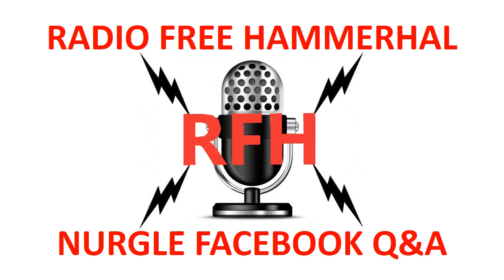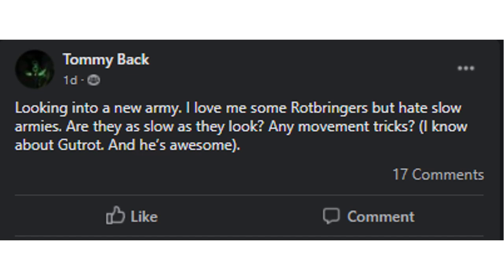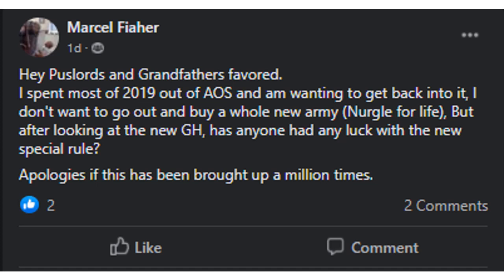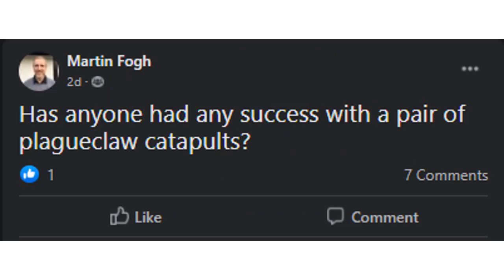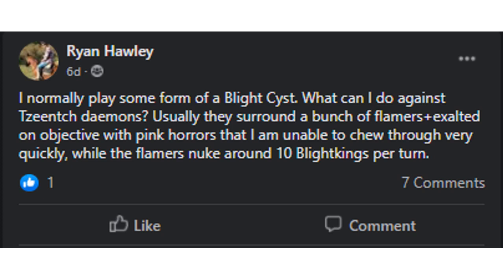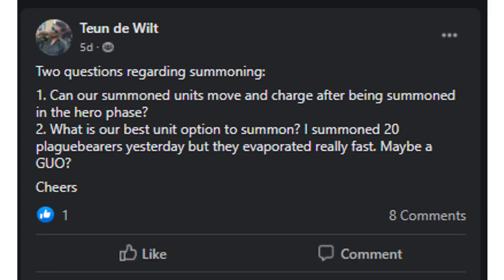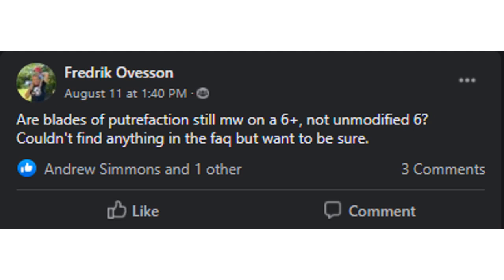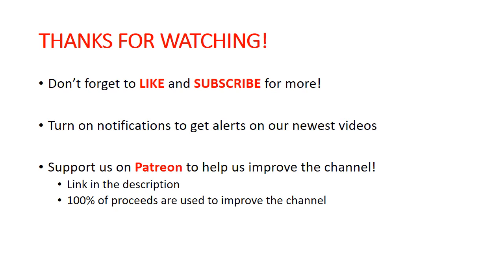Answering Questions from Facebook - Maggotkin of Nurgle